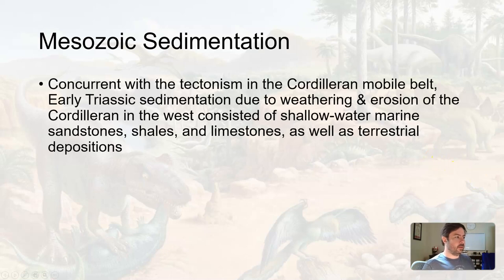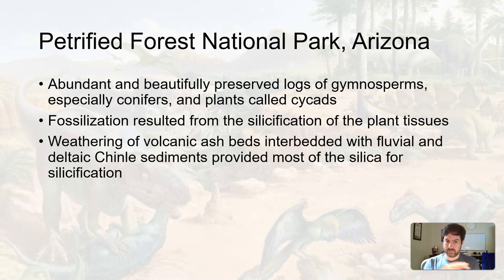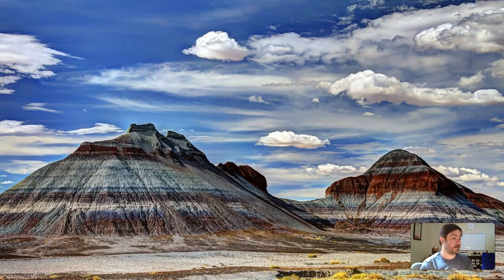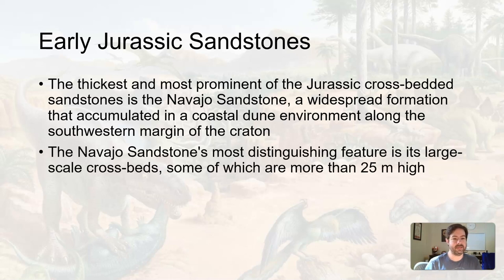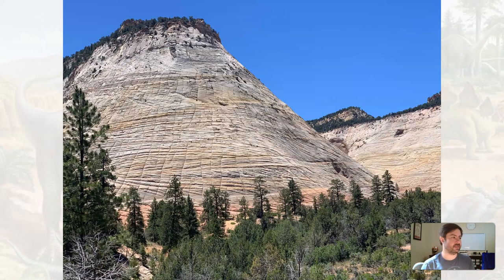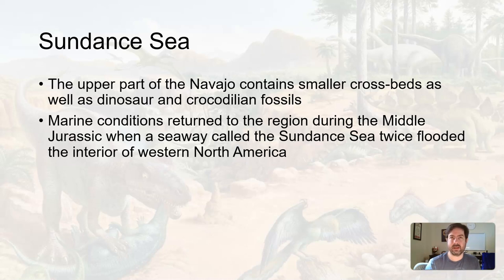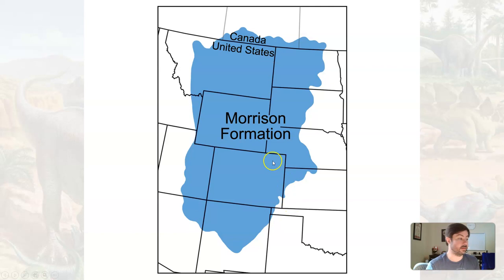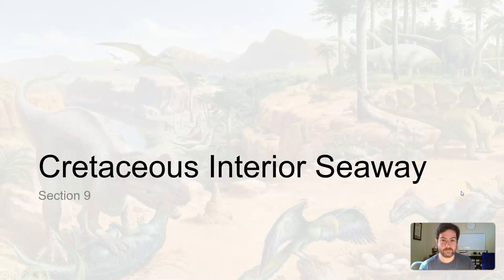GLG102IN Online - Unit 11 Lecture Section 8 - Western Sedimentation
Historical Geology